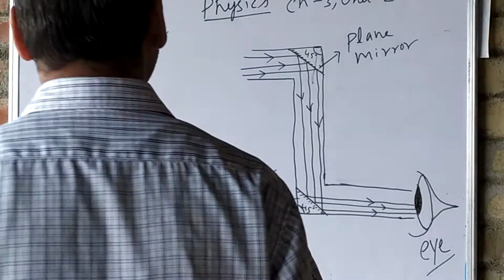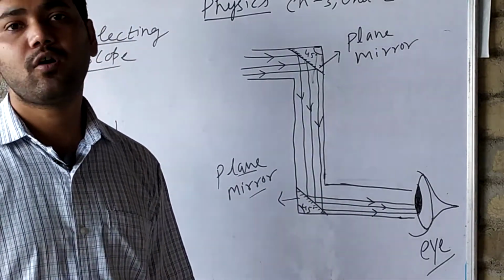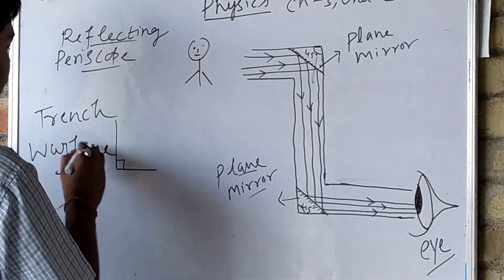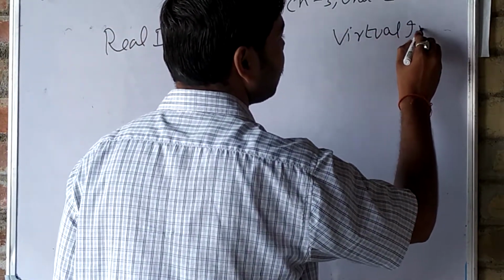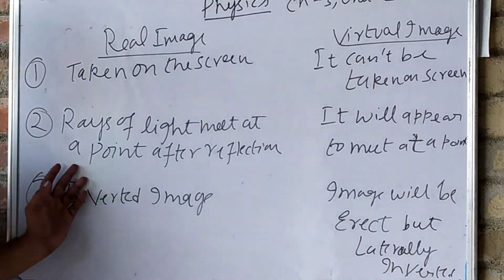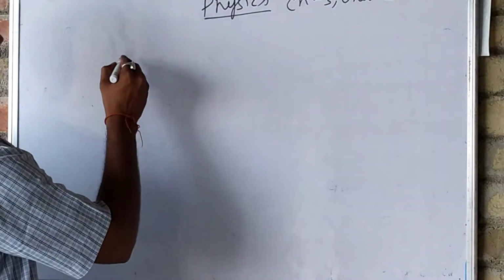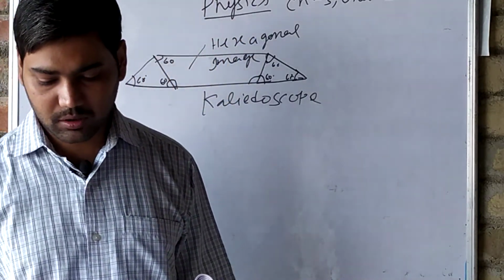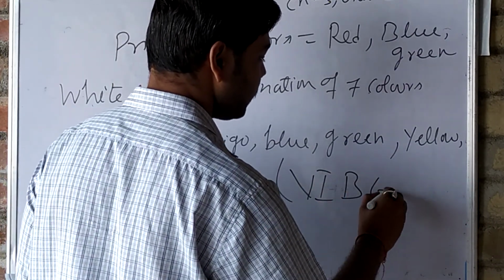Class-7th,PHYSICS|| ch-4,unit-2(part-3)||by Ajitesh Tiwari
Reflecting periscope, primary colours